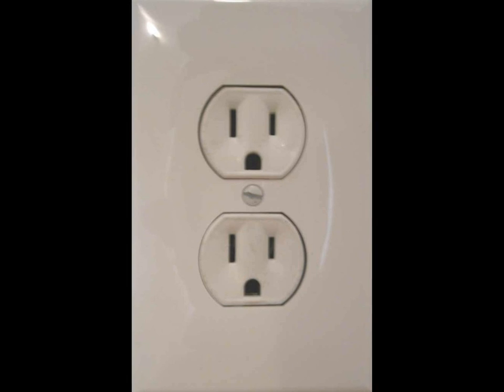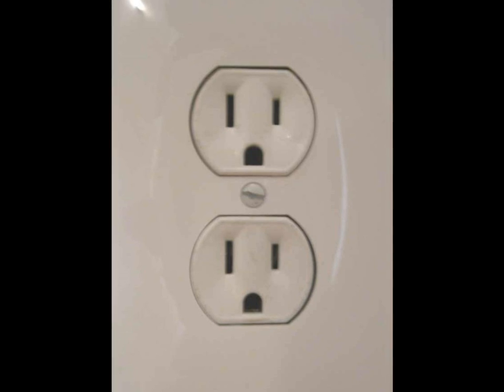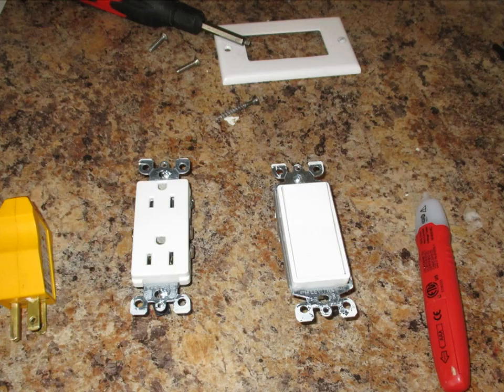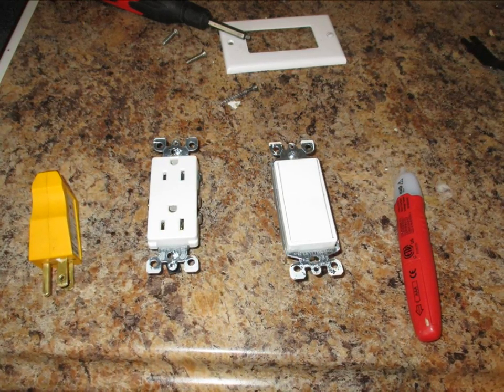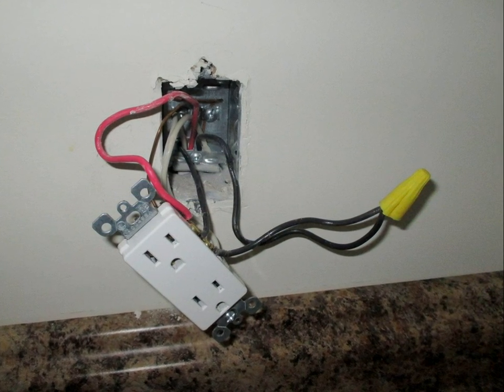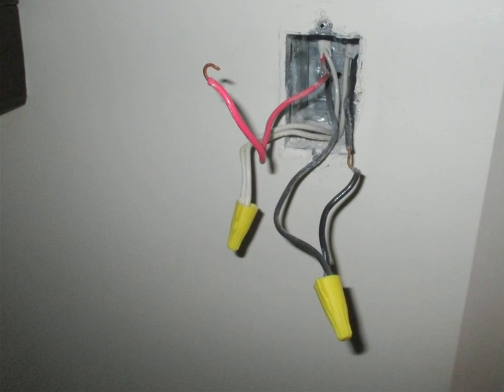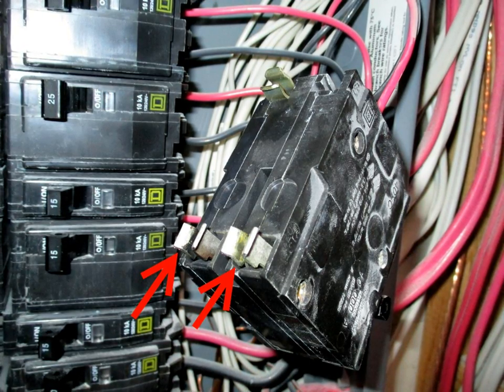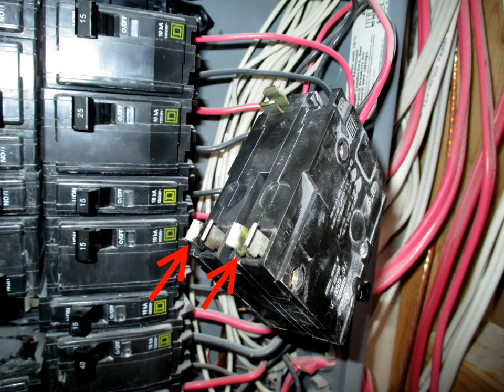electrical outlet not working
Bottom part of outlet was not working, neither was light switch.  Breaker not tripped.  Culprit was loose prongs on the breaker.